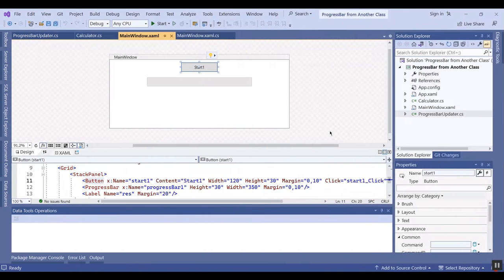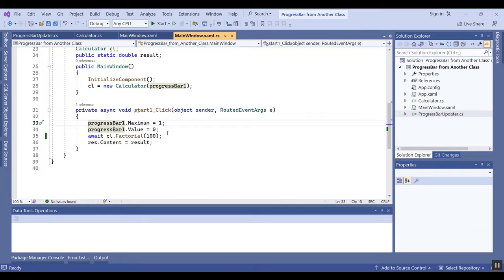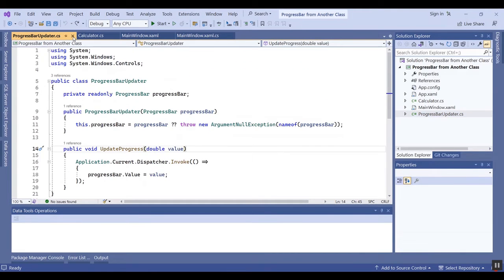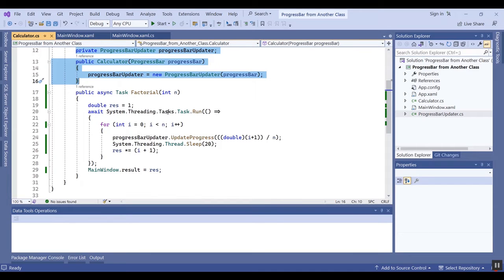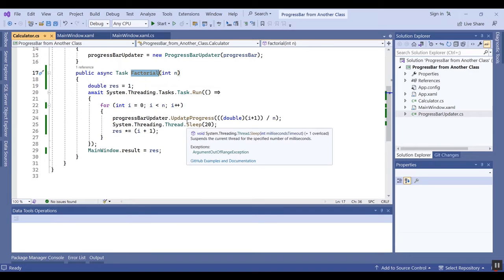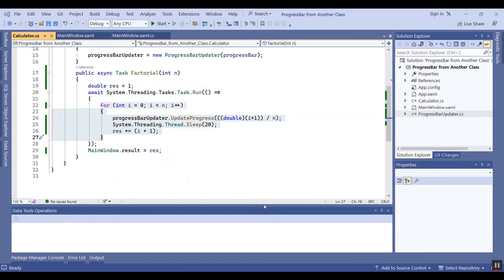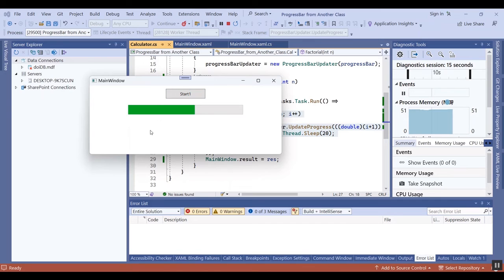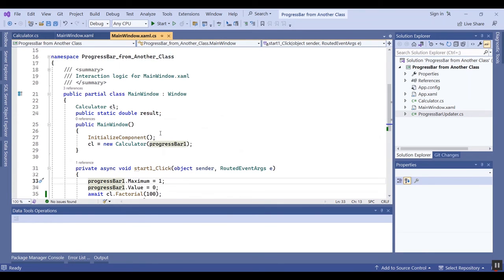How to Use ProgressBar from Another Class in WPF C#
How to Use ProgressBar from Another Class in WPF
This code represents a simple application that calculates the factorial of a number while updating the progress of the calculation using a ProgressBar. Here's how it works:

1. **XAML (MainWindow.xaml)**:
   - This file defines the layout of the main window using XAML markup.
   - It contains a Button (`start1`), a ProgressBar (`progressBar1`), and a Label (`res`).
   - When the "Start1" button is clicked, it triggers the `start1_Click` event handler.

2. **ProgressBarUpdater Class**:
   - This class is responsible for updating the ProgressBar control.
   - It takes a ProgressBar instance in its constructor and provides a method `UpdateProgress` to update the progress value.
   - The `UpdateProgress` method is called asynchronously to update the progress value of the ProgressBar.

3. **Calculator Class**:
   - This class represents a calculator that computes the factorial of a number.
   - It takes a ProgressBar instance in its constructor and initializes a `ProgressBarUpdater` object.
   - The `Factorial` method calculates the factorial of a given number asynchronously.
   - Within the loop calculating the factorial, it updates the progress using `progressBarUpdater.UpdateProgress`.

4. **Factorial Calculation**:
   - The factorial calculation is performed asynchronously using `Task.Run()`.
   - Inside the loop, `progressBarUpdater.UpdateProgress` is called to update the ProgressBar with the current progress value.
   - There's a slight delay (`Thread.Sleep(20)`) added to simulate computation time.
   - Once the calculation is complete, the result is assigned to `MainWindow.result`.

Overall, when the "Start1" button is clicked, the factorial calculation begins asynchronously. As the calculation progresses, the ProgressBar is updated accordingly, providing visual feedback to the user. Finally, the result of the factorial calculation is displayed in the Label (`res`).